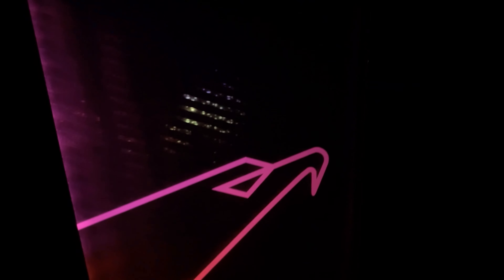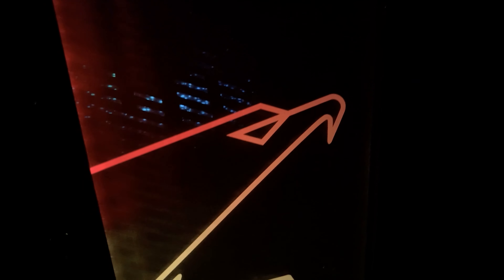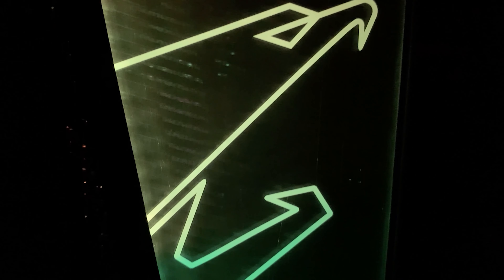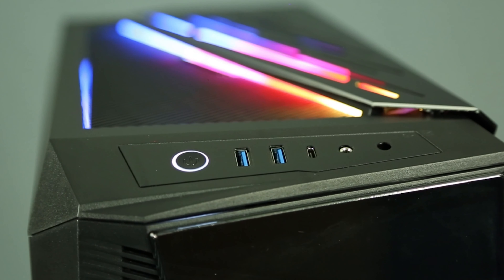Ultimate Gaming PC Review: The AORUS Model X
CPU: AMD R9 5900X Processor
GPU: NVIDIA GeForce RTX 3080 10GB GDDR6X
PCIe Gen 4 High speed M.2 SSD (1TB), M.2 Gen 3 SSD (2TB)
Memory: 32GB DDR4 RAM XMP 3600MHz
Liquid Cooler: AORUS LIQUID COOLER 360 to keep system cool and silent (within 40 dB when under load)
2.5GbE, Intel Wi-Fi 6 AX200, Bluetooth V5.1
Realtek ALC1220-VB
Front I/O: 2x USB 3.2 Gen1 Type-A, 1x USB 3.2 Gen1 Type-C, 1x 3.5mm Headphone, 1x 3.5mm Mic
Rear I/O: 1x USB 3.2 Gen2 Type-C, 3x USB 3.2 Gen2 Type-A (red), 2x USB 3.2 Gen1 Type-A, 4x USB 2.0 Type-A, 2x HDMI, 3x DP, 5x Audio Jacks, 1x Clear CMOS Button, 1x Q-Flash Plus Button, 2x RJ-45, 2x SMA (2T2R)
Dimensions: 223(W) x 521(D) x 500(H) mm / 8.8(W) x 20.5(D) x 19.7(H) inch
Box Contents: PC, Power Cable, Wireless Antennas, Quick Start Guide